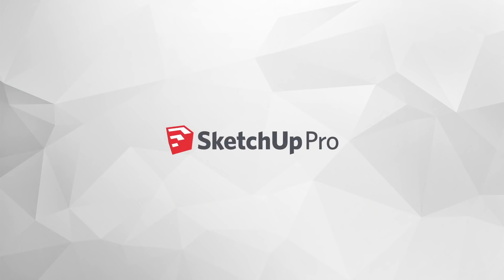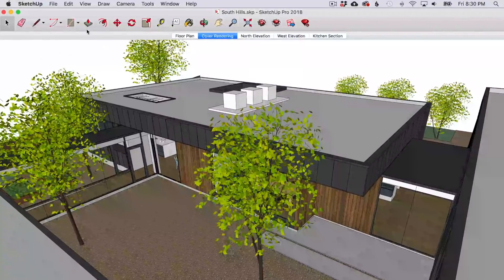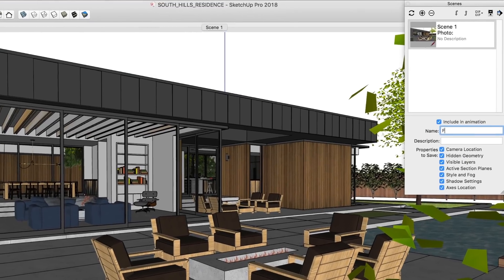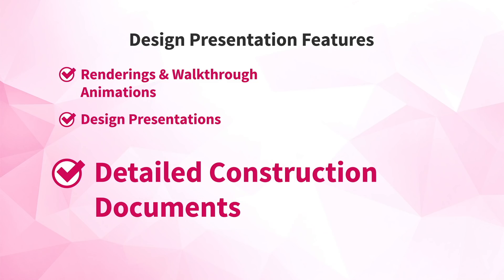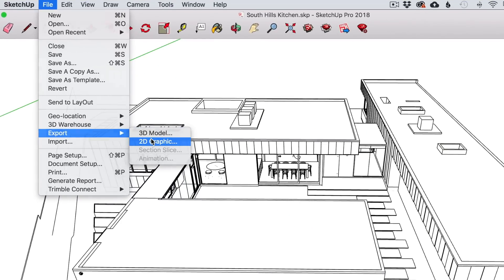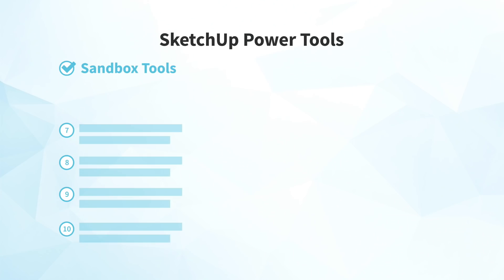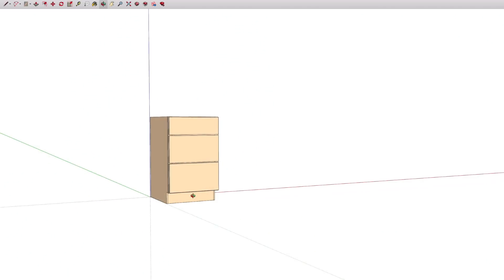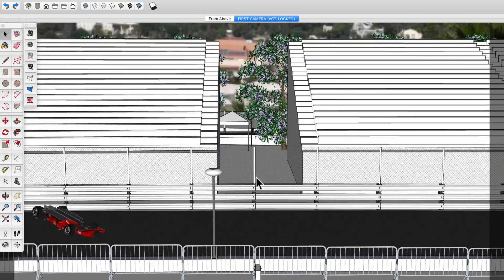Do you need SketchUp Pro? (SketchUp Pro vs SketchUp Free)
Do you need SketchUp Pro? In this video, you will discover 10 SketchUp Pro features that design professionals depend on to get the job done. Inside the video, we cover:

Introduction (00:00)

Design Presentation Features
1. Rendering & Walk Through Animations (02:21)
2. Design Presentations (03:16)
3. Detailed Construction Documents (04:45)

Workflow Features
4. Start From As-Built Drawings (06:10)
5. Export to Other Software (07:04)

Power Tools
6. Sandbox Tools (08:18)
7. Solid Tools (09:12)
8. Dynamic Component Tools (10:06)
9. Advanced Camera Tools (11:05)
10. Extensions (11:52)

* The differences between SketchUp Pro and SketchUp Free

* Using LayOut for design presentations & construction documents

* Importing and exporting features for SketchUp

* Some of the SketchUp Pro only toolsets specifically for design professionals

* And how to extend SketchUp's capabilities with Extensions

DON’T FORGET...

* Do you need help deciding if SketchUp Pro is right for you?

* Let us know which feature you’re excited to try in the Comments

* Know someone that would love this video? Share it!

* And don’t forget to Like this video so others can find it too

VIDEO NOTES
Links to a few things we showed in the video: